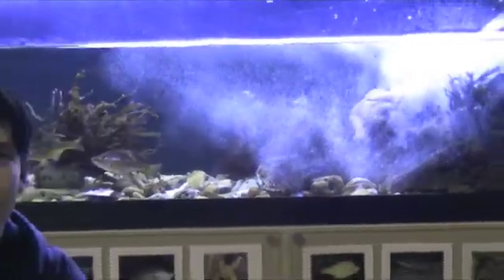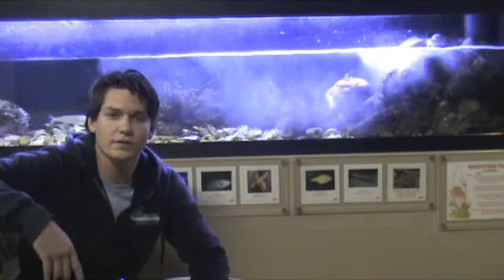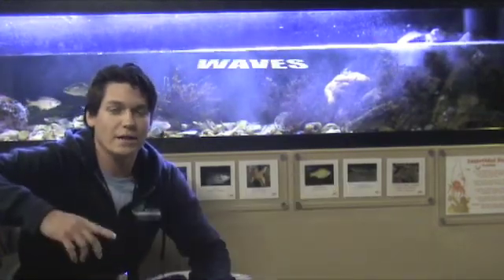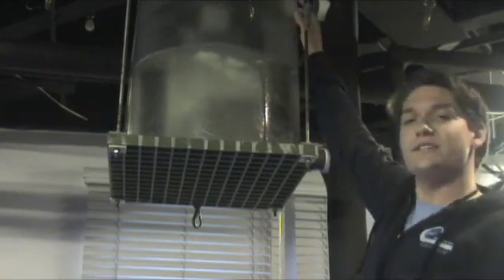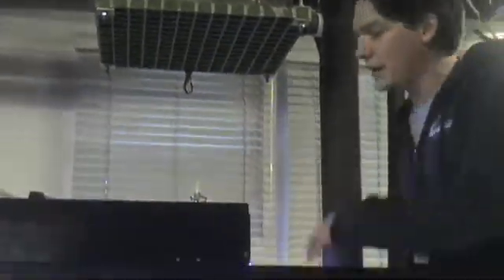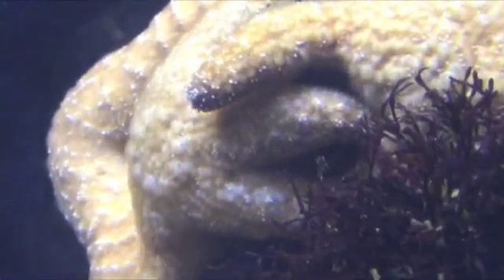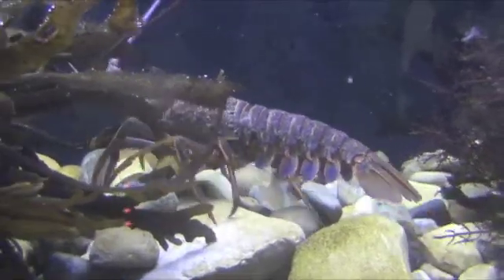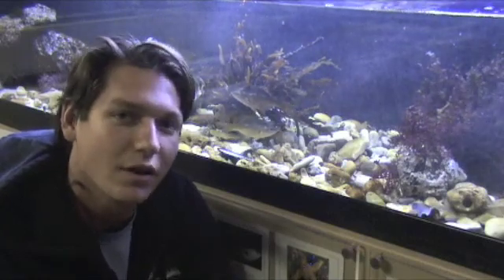Intertidal Surge Exhibit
Check out the new Intertidal Surge Exhibit at Heal the Bay's, Santa Monica Pier Aquarium.  Follow tank creator, Seth Lawrence, through why it was built, how it works and some of the amazing animals it contains.